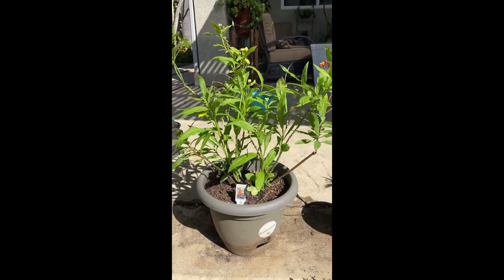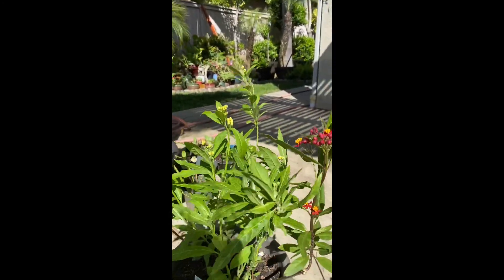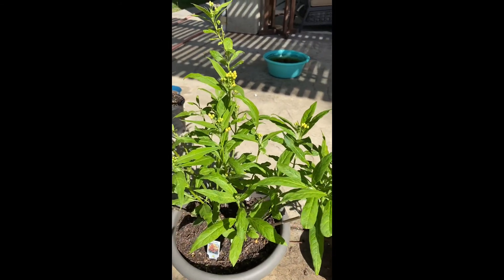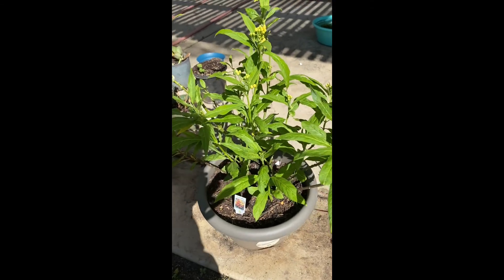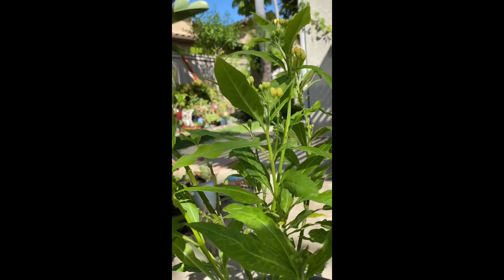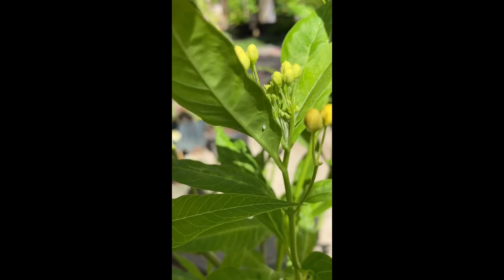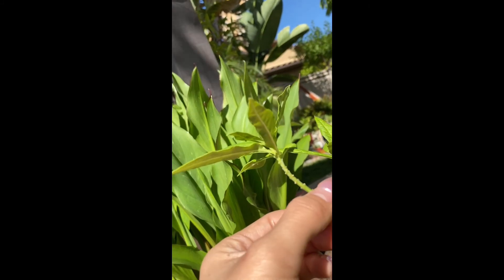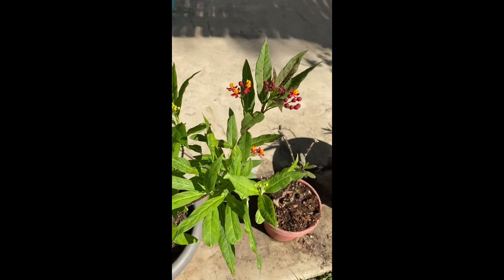Monarch Butterfly Vlog 1